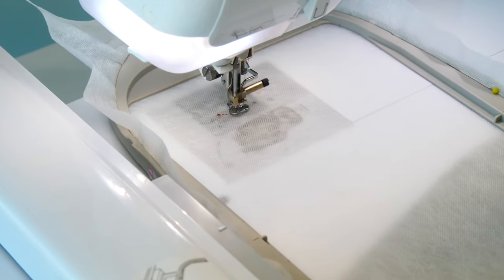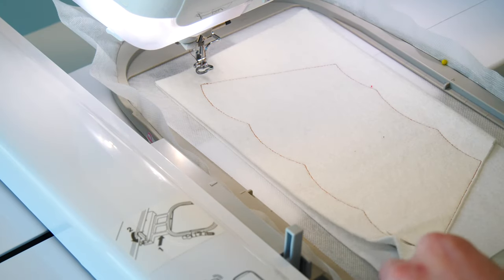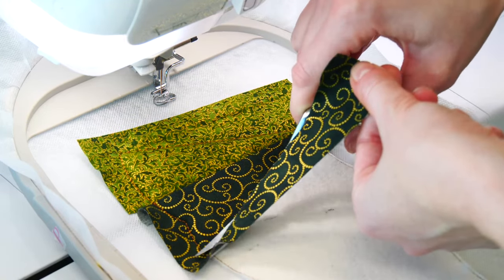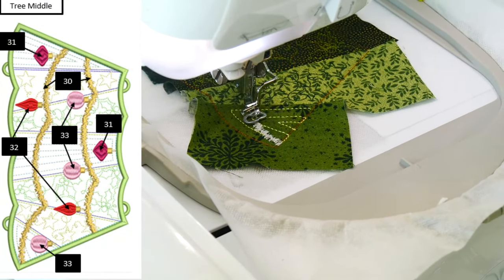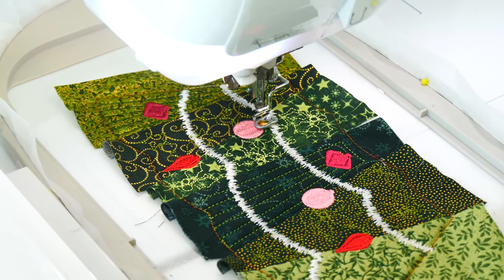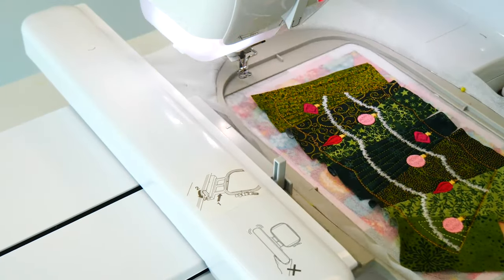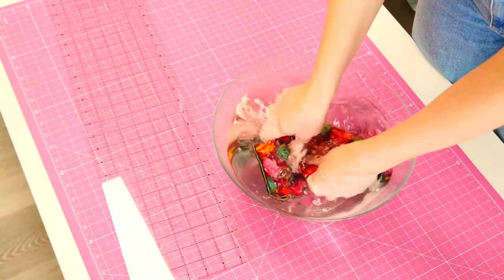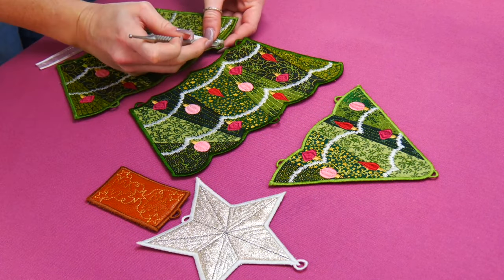Christmas Tree Hanger Tutorial!